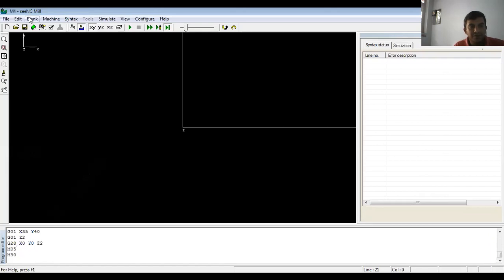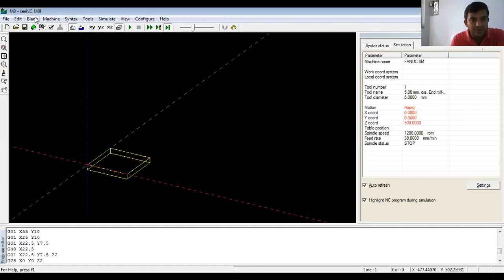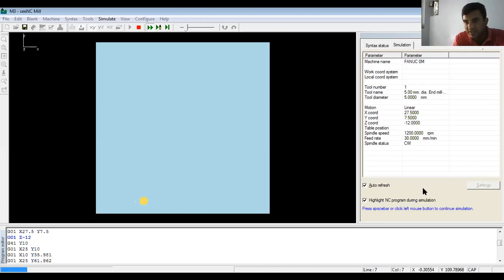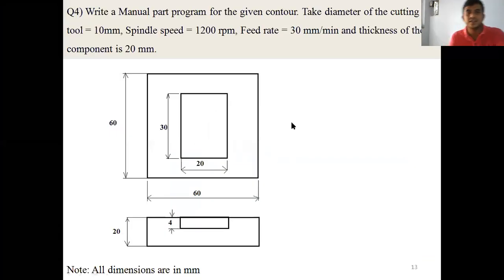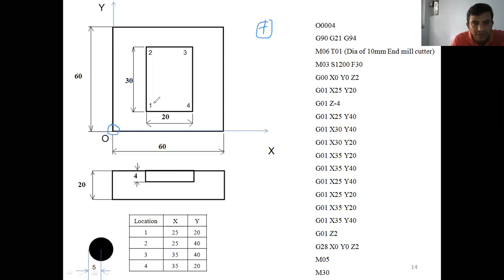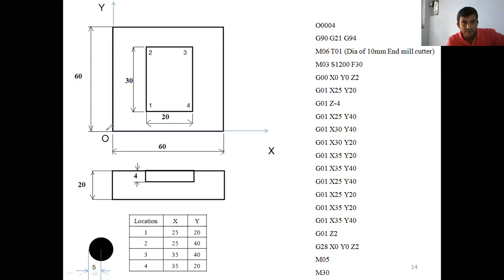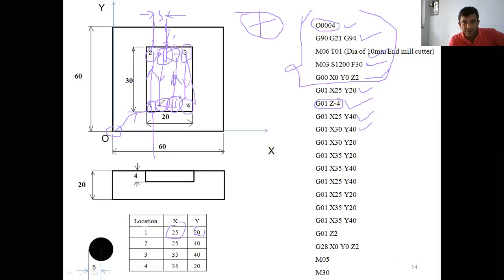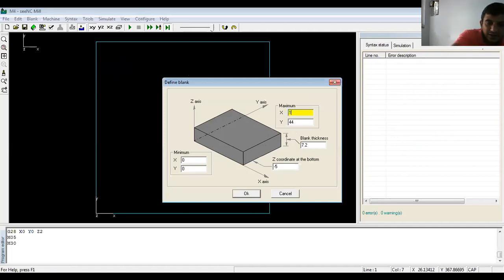CIM LAB LECTURER 8